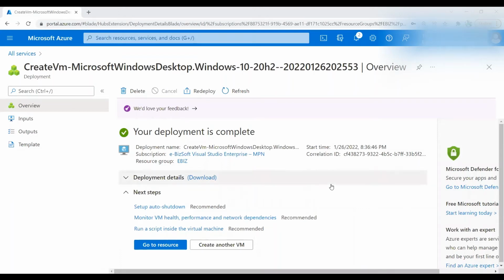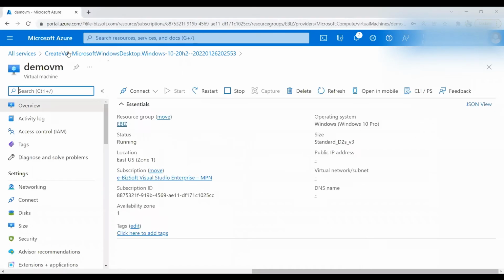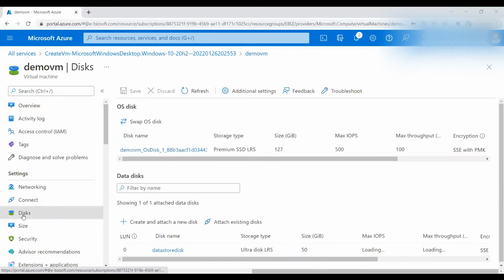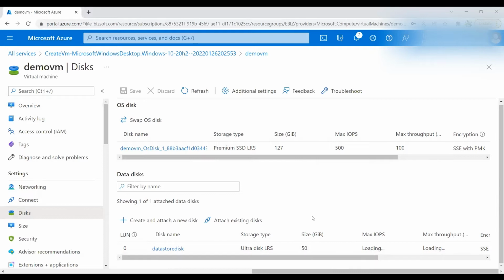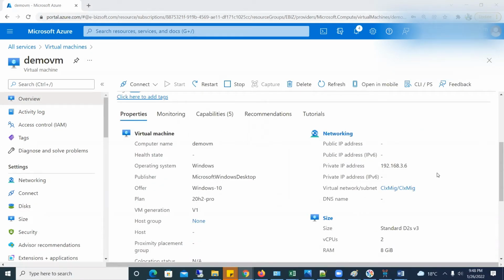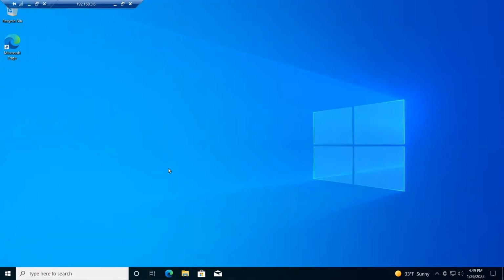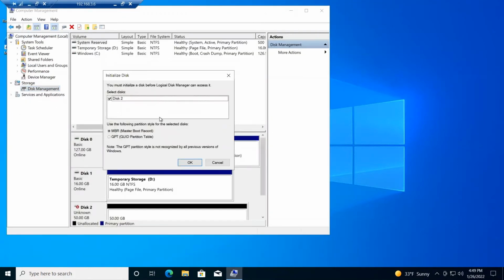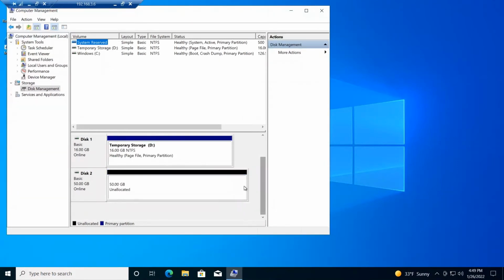53 Microsoft Azure Cloud AZ-900 | Ultra Disk Implementation Verification on Virtual Machine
Ultra Disk Implementation Verification on Virtual Machine

Skills measured

Certification details
• Virtual networks
• Storage
• Compute
• Identity
• Security
• Governance
You should be familiar with:
• Operating systems
• Networking
• Servers
• Virtualization
In addition, you should have experience with:
• PowerShell
• Azure CLI

Skills measured

Certification details
• Virtual networks
• Storage
• Compute
• Identity
• Security
• Governance
• Operating systems
• Networking
• Servers
• Virtualization
• PowerShell
• Azure CLI

Introduction
Why Cloud?
Service Models
SaaS
PaaS
IaaS
Deployment Models
Public Cloud
Private Cloud
Hybrid Cloud
Cloud Providers
Azure Fundamentals
Use-case
How will we implement this?
Azure Components
App Service
Compute Domain
Blob Storage
Storage Domain
Demo
Azure Pricing
Storage Domain
Why Storage?
Network Domain
Virtual Networks
Access Management
Service Audience
Azure DevOps
Azure Boards
Machine Learning
Security
Integration
Analytics & ML
DevOps
Hybrid Capabilities
PaaS Offerings
Learning Curve
Scalability
Cost Efficient
The Final View
Cloud Careers